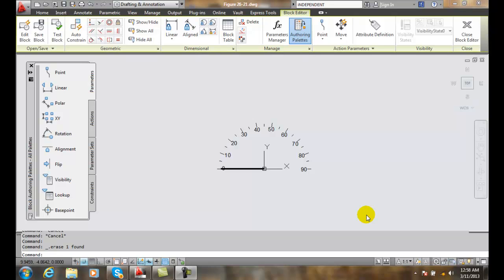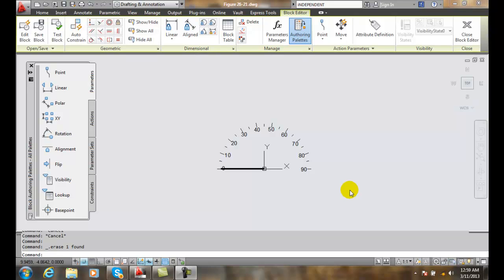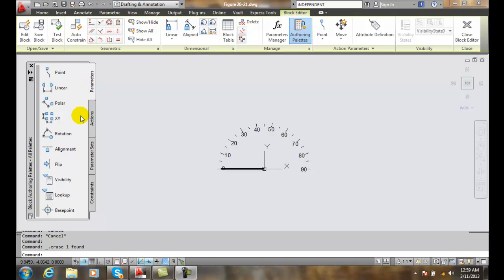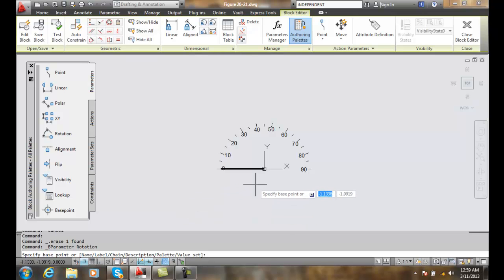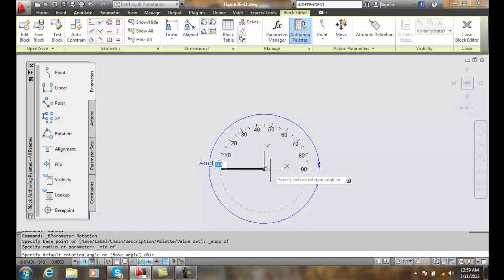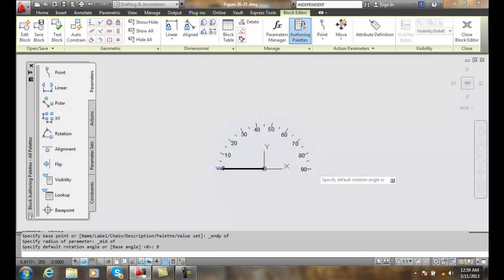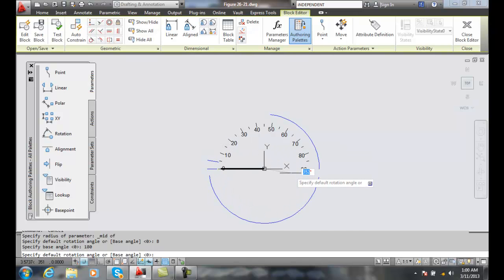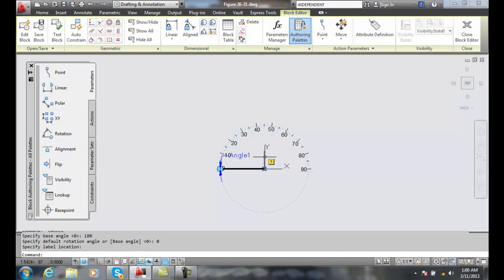AutoCAD II 26-19 Rotation Parameters